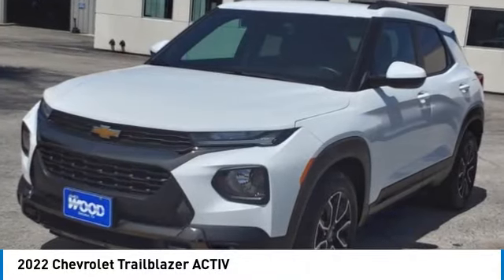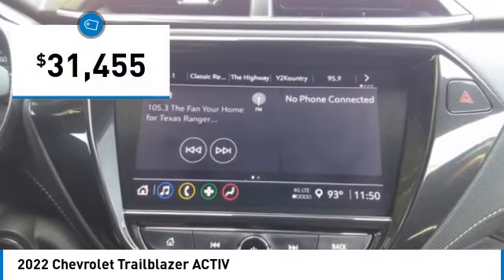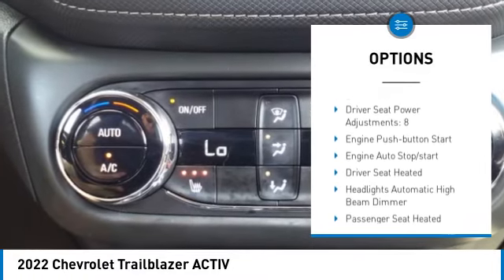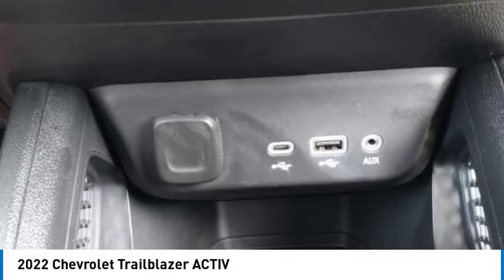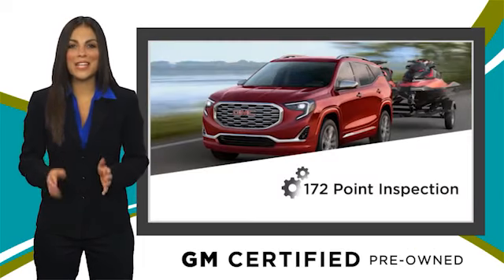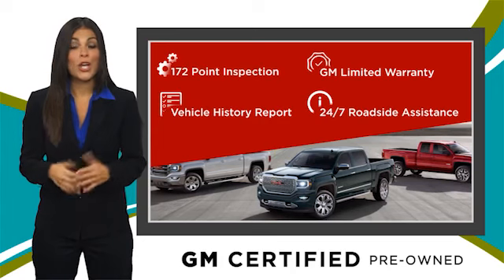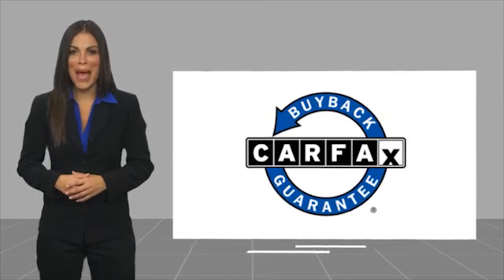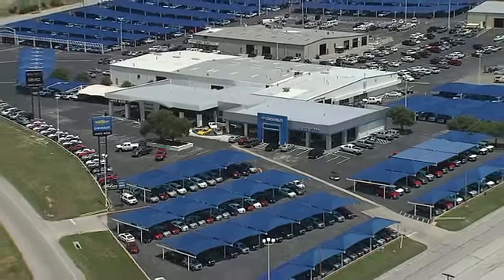2022 Chevrolet Trailblazer Decatur TX 131639A1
2022 Chevrolet Trailblazer ACTIV

2111 US HWY 287 South

Pick up this  2022 Chevrolet Trailblazer, available today at James Wood Motors. This could be the one you've been searching for.